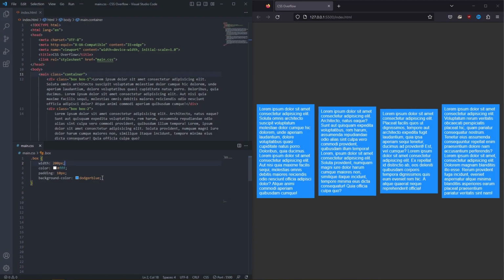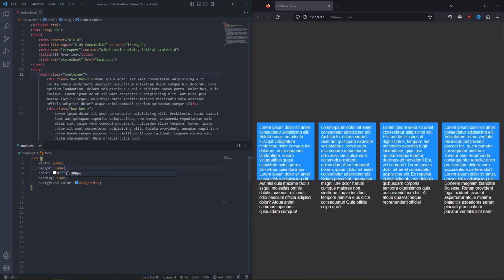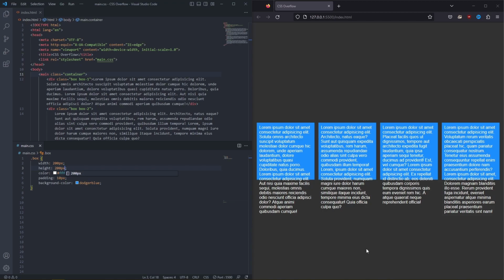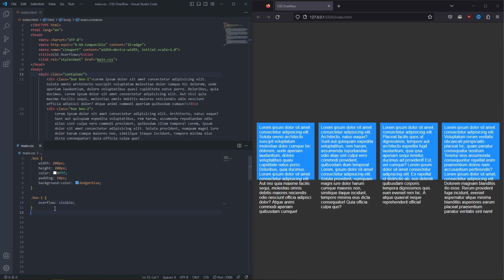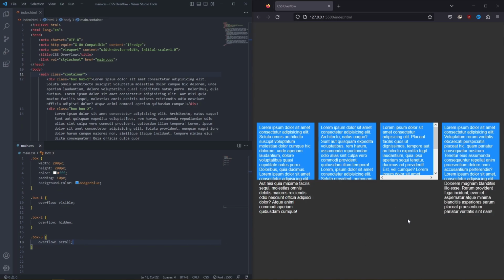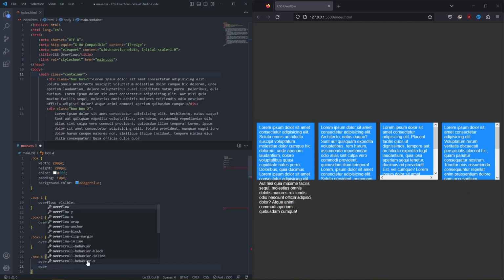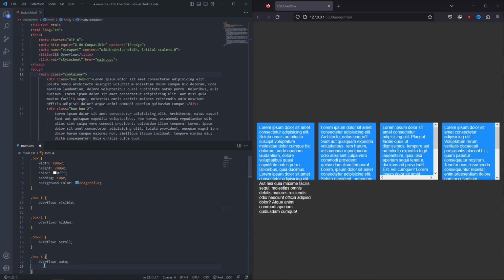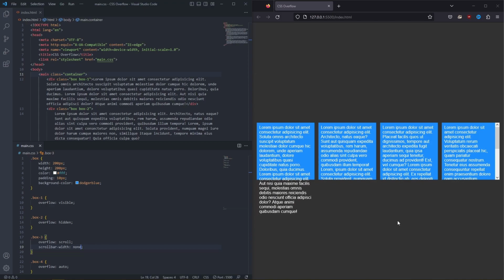CSS Overflow Property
Today I will be discussing the CSS overflow property. This property helps us control what happens to content that is too big to fit into a certain area. It allows us to either clip some of the content or rather add scrollbars when the content is too big to fit in a specific area.

0:00 - Intro
0:14 - CSS Overflow
0:38 - Visible
0:53 - Hidden
1:11 - Scroll
1:31 - Auto
1:56 - Scrollbar-width
2:30 - Outro

▬ Resources  ▬▬▬▬▬▬▬▬▬▬

▬ Socials  ▬▬▬▬▬▬▬▬▬▬

This video is meant to achieve the goal of teaching you what the CSS Overflow property is and what it is made up of. It further explains what each value means, and how you can see which value affects the element that is targeted.